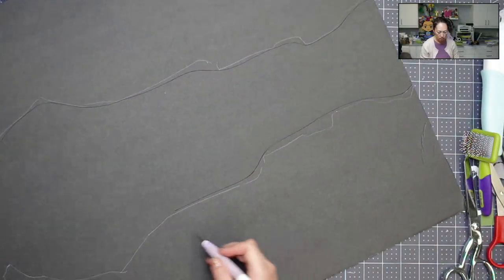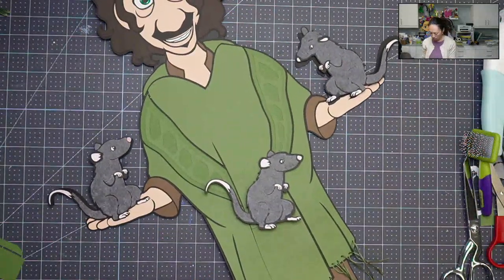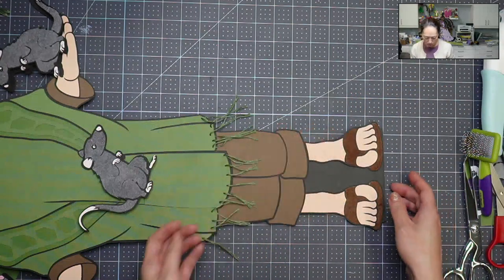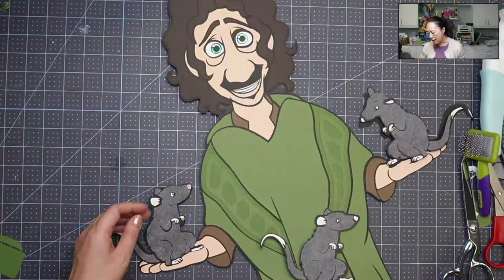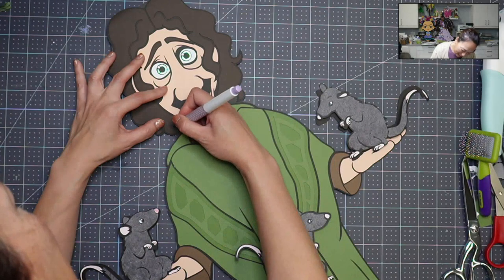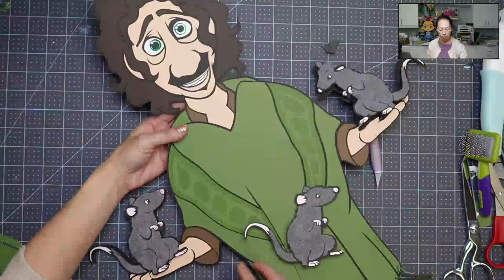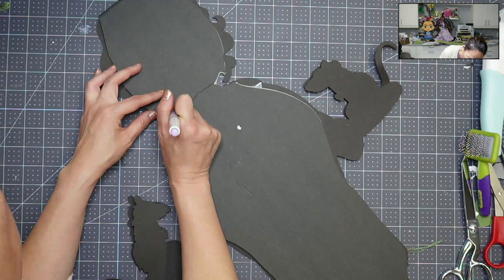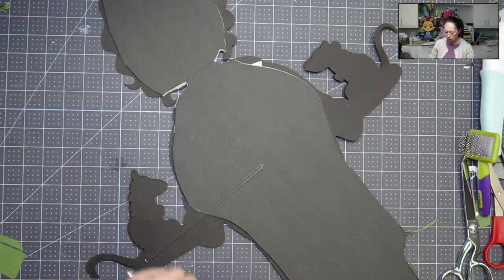Off The Mat Bruno Madrigal Party Prop | Attaching The Project To Foam Board | The Useless Crafter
Hello and welcome to a new video from The Useless Crafter! This time I will show you how to attach the project to foam board so that you can prop it against a wall or on a party table.

Cricut Tips | Step-by-step Design Space Tutorials | Crafting Materials Expert | Full Demos To Assemble | Bruno Larger Than Mat | Encanto Party Decorations | Off The Mat Encanto | We Don't Talk About Bruno